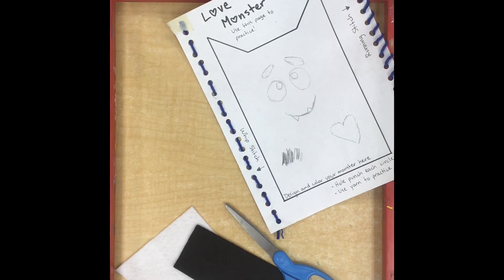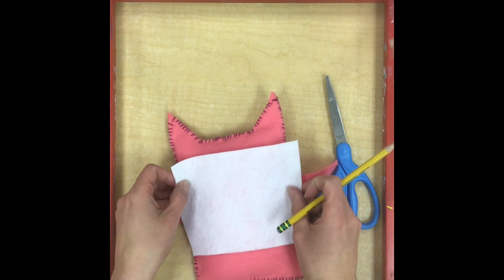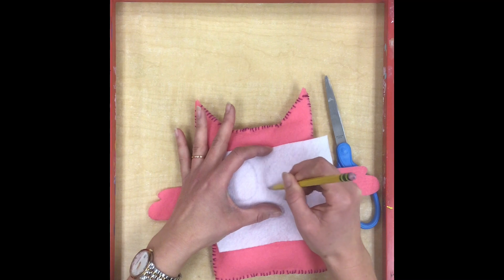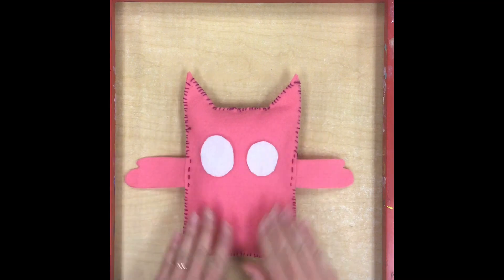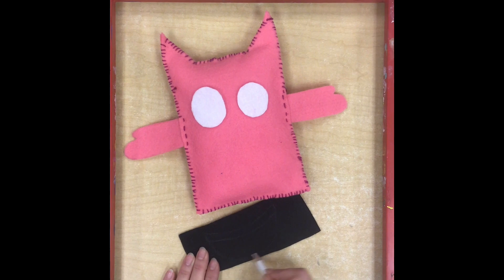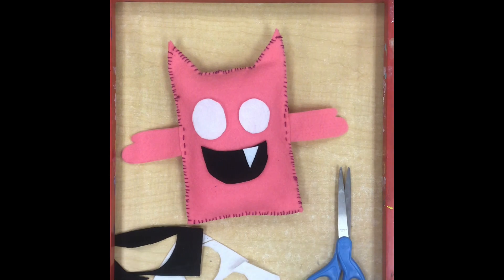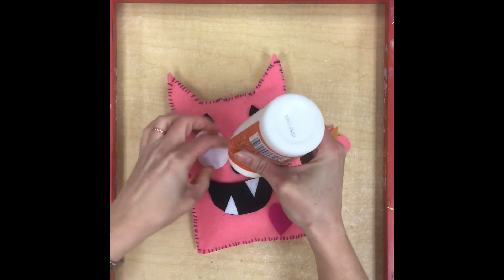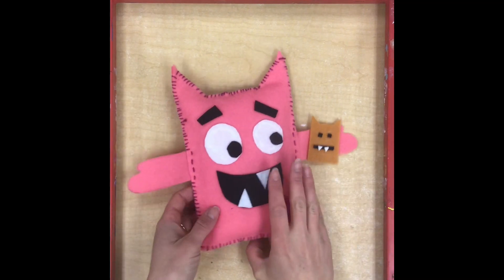Love Monster Face